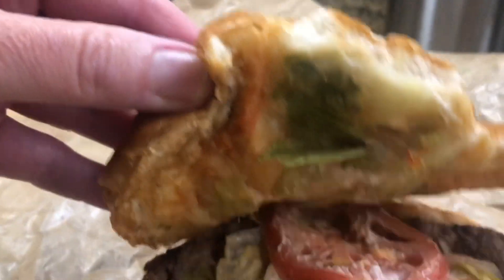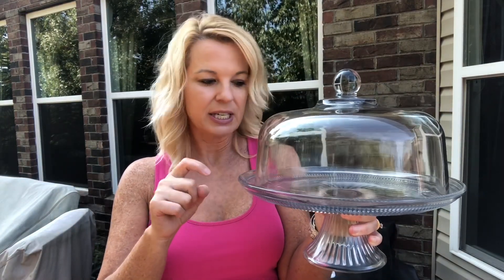Whopper Update - Did it mold?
Update on the Whopper! Burger King claims the Whopper has NO preservatives and because it doesn’t it will mold.  I wanted to find out for myself if that was true. Watch to see my results.

My channel is all about giving my 2¢ to help save you time and money! If there is a product you would like me to review please let me know and I will do my best to review it.